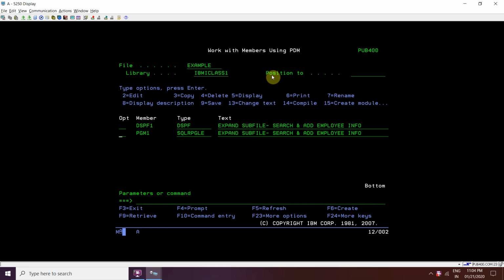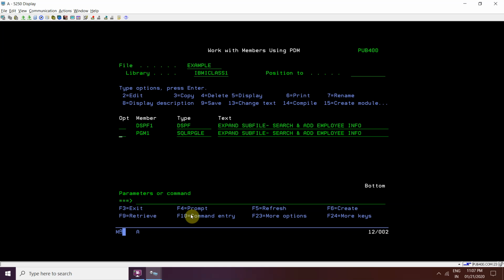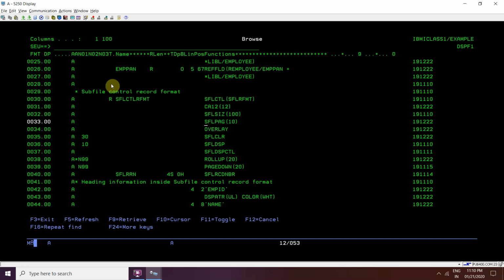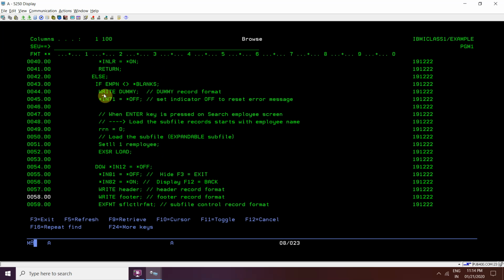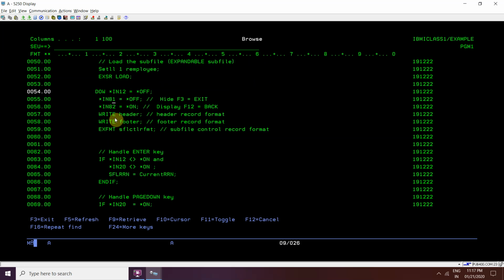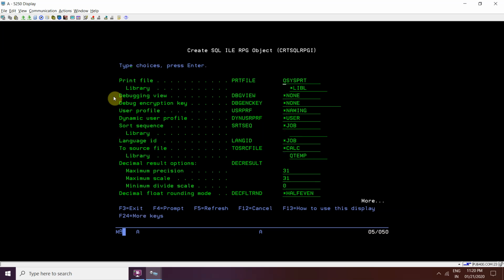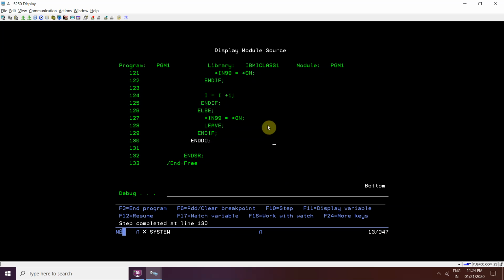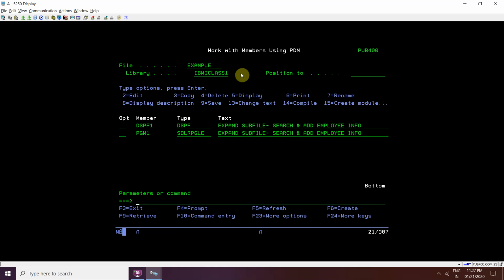IBM i, AS400 Tutorial, iSeries, System i -EXPANDABLE SUBFILE- Search in PF and add record in subfile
Apply and get any of the following Credit cards:
ICICI Bank Credit Card Get 20% OFF on purchasing Web Hosting with Hostinger through this IBM i, AS400 Tutorial, iSeries, System i - EXPAND SUBFILE- SEARCH Employees start with name & ADD EMPLOYEE information on subfile.